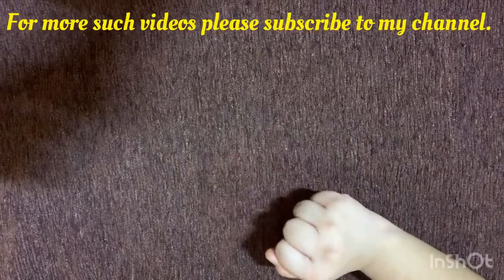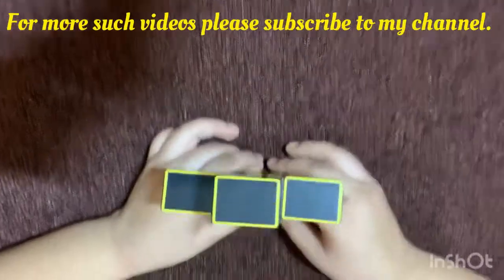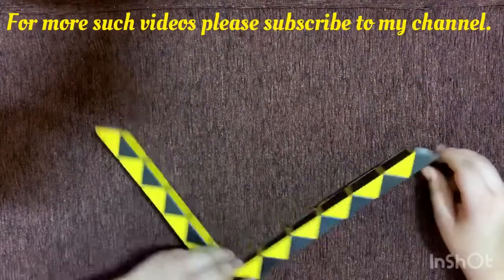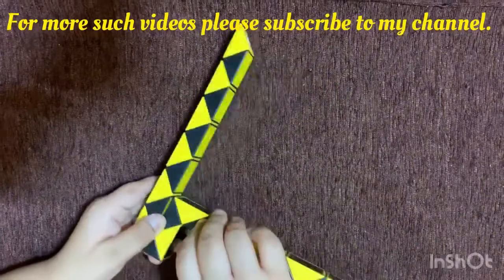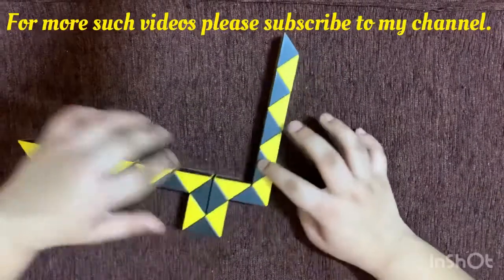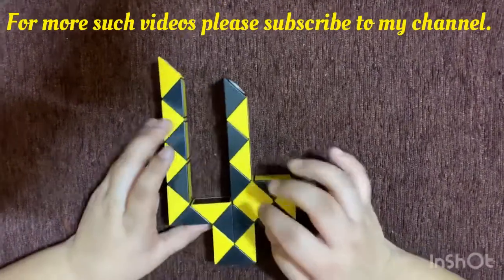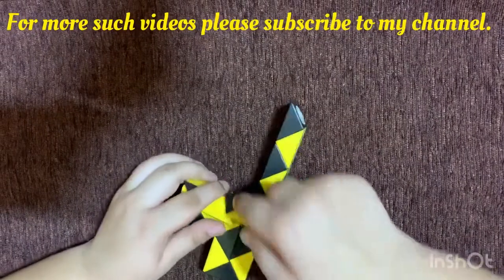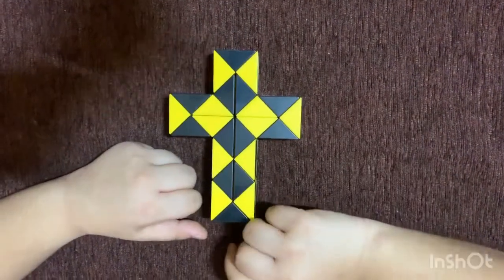Make a HOLY CROSS & a SWORD from 24 Piece Snake Cube : DIY Easy Craft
Fold / Convert your 24 piece Snake Cube into HOLY CROSS & a SWORD! Follow the step by step video tutorial.